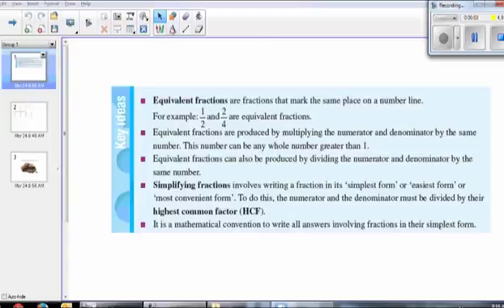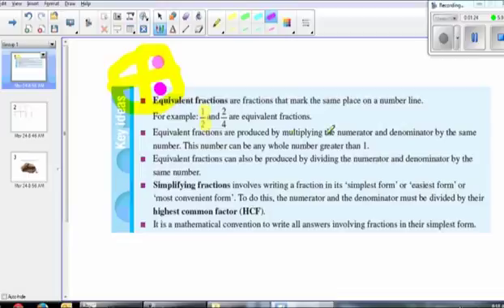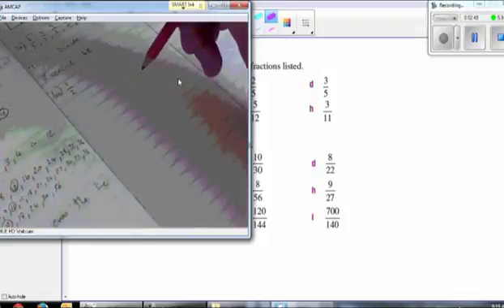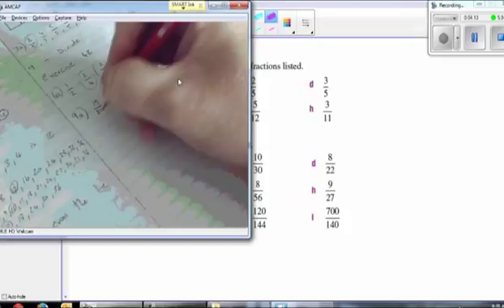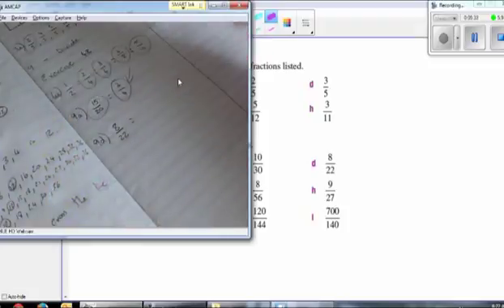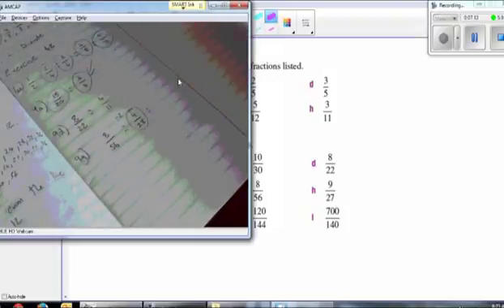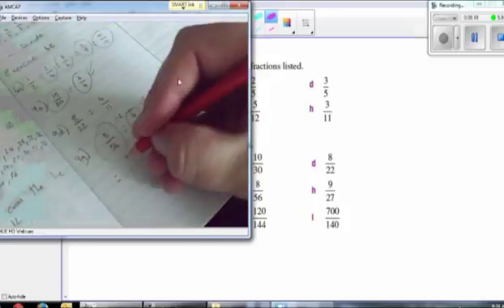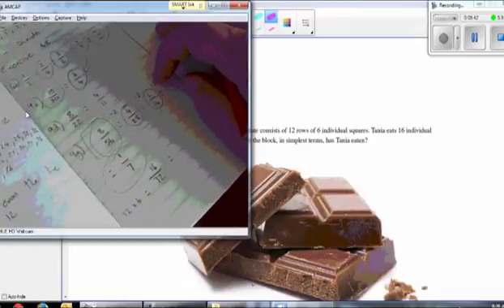4.2 - Equivalence & Simplification